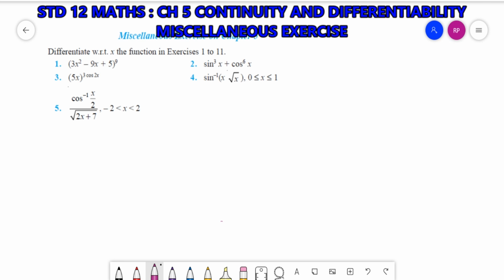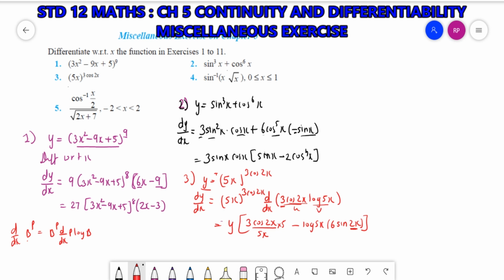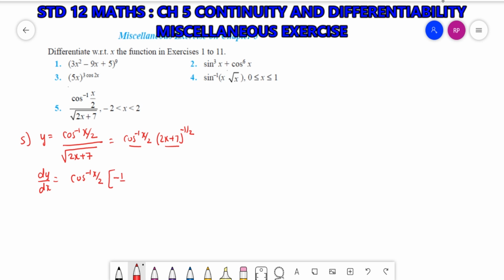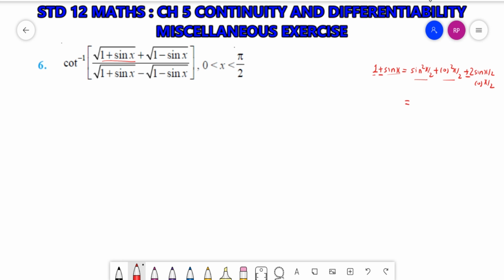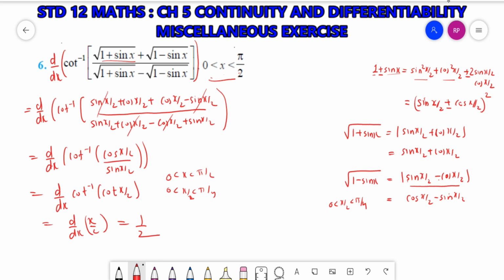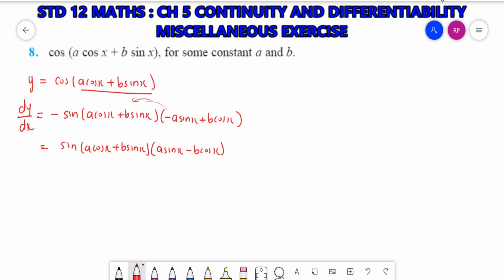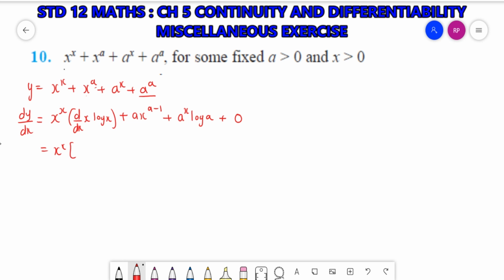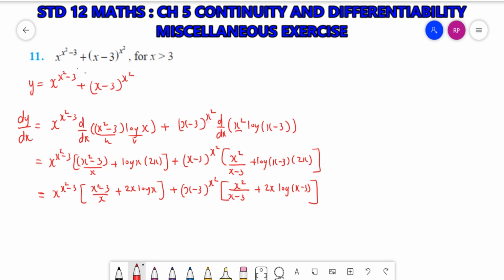STD 12 MATHS : CH 5 CONTINUITY AND DIFFERENTIABILITY : MISCELLANEOUS EXERCISE -PART 1